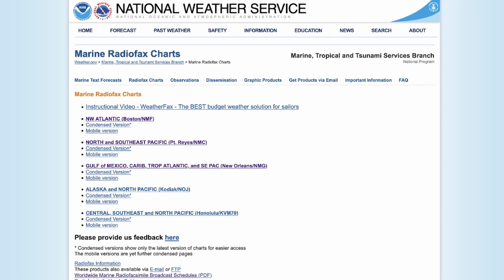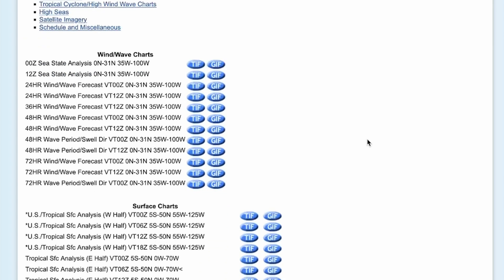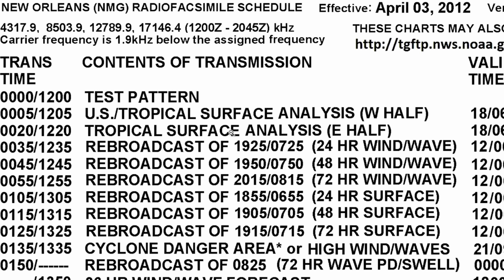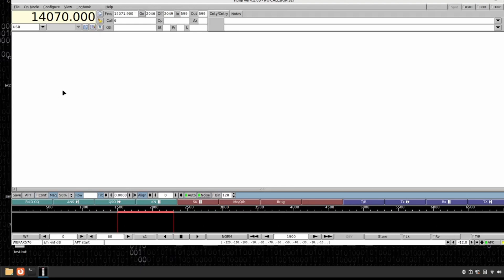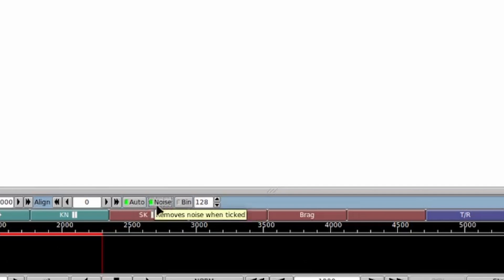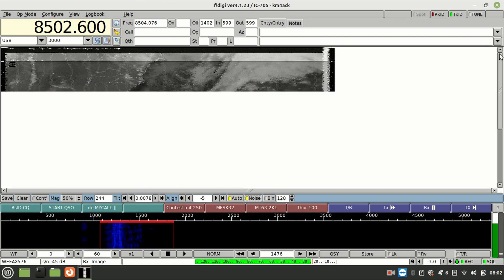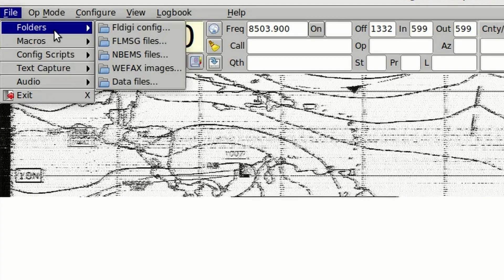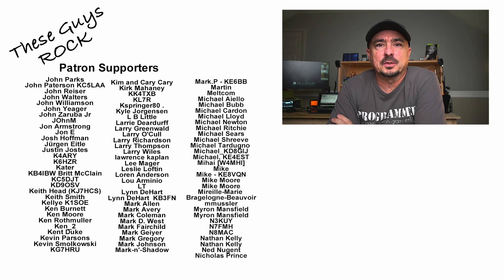Stay Informed with WEFAX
These strange signals can be very informative